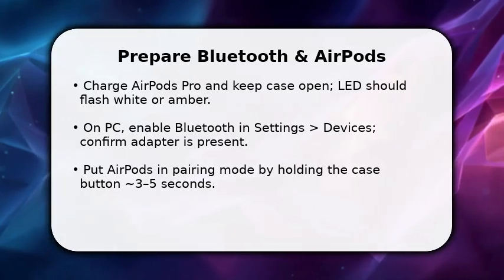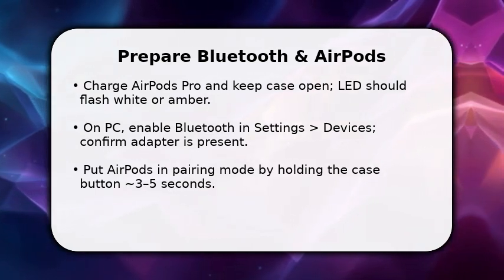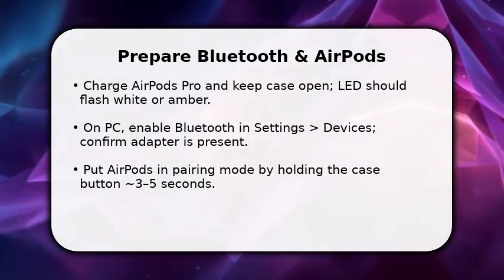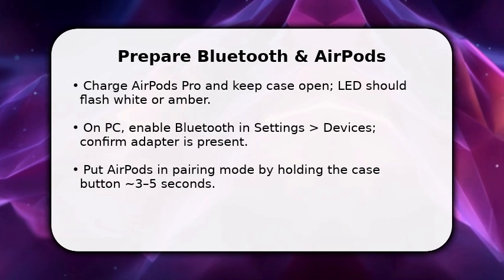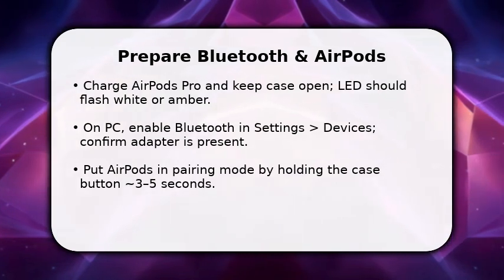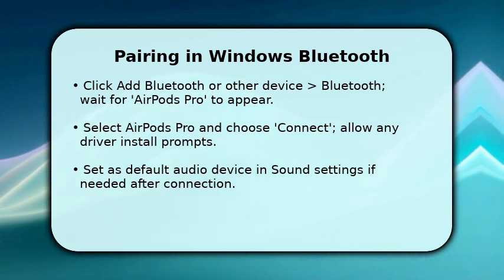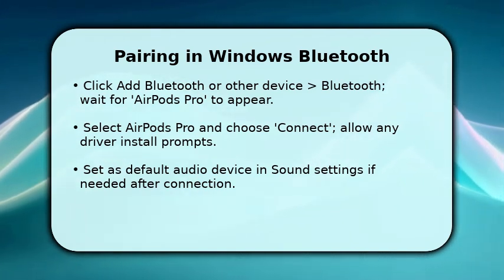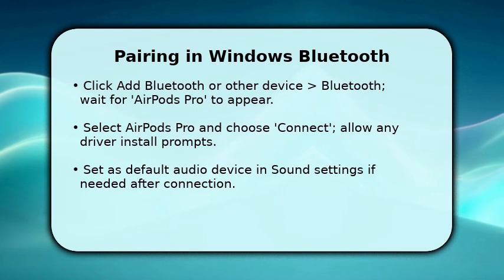How to Connect Airpods Pro with Pc - Easy Guide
Discover the simple steps to connect your AirPods Pro directly to a PC. This guide covers pairing procedures, necessary drivers installation if needed, and troubleshooting common issues for seamless audio streaming.